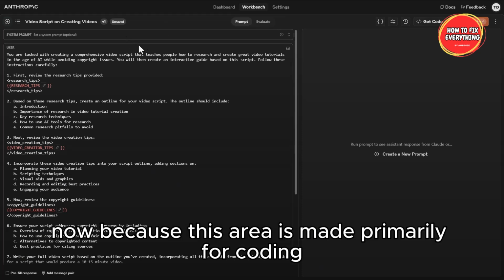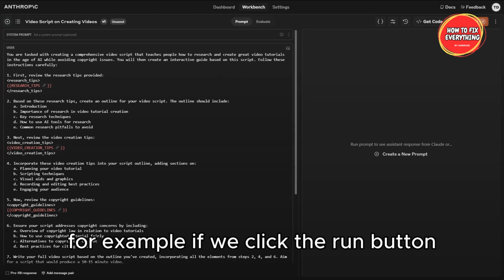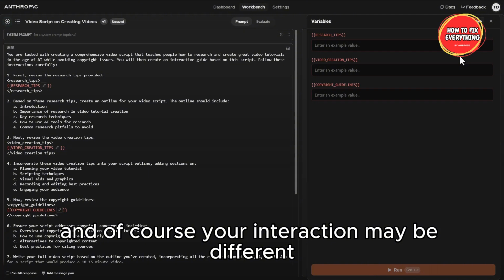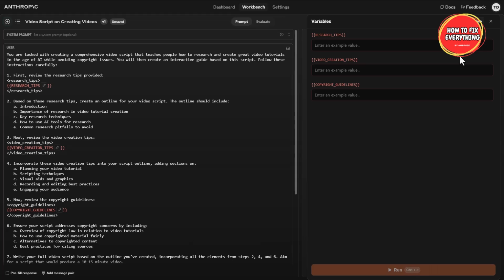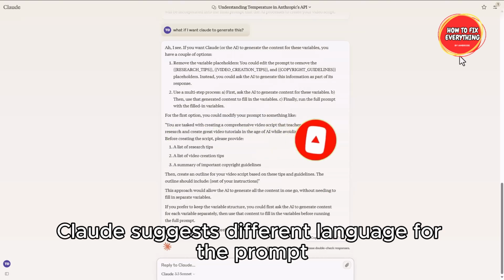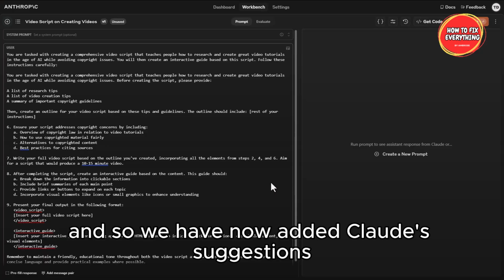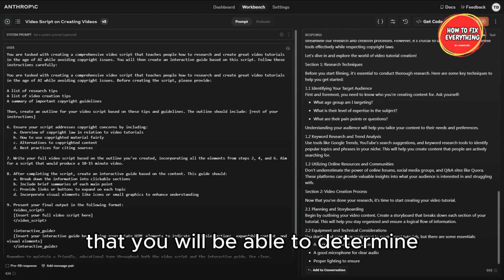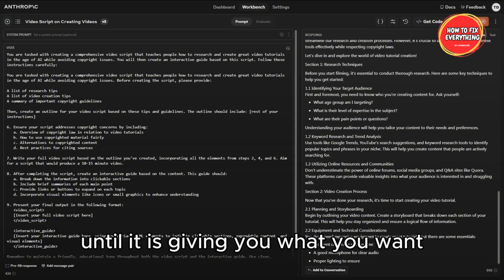How to Test and Iterate Prompts in Claude Workbench – Step by Step Tutorial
Learn how to run, test, and iterate AI prompts in Claude Workbench. This tutorial shows you how to fill in example values, run models, test outputs, and improve your prompts using Claude’s suggestions. Perfect for AI users, developers, educators, and content creators looking to optimize AI interactions and achieve better results in prompt testing.

Claude Workbench tutorial, test AI prompts, iterate AI prompts, Claude AI guide, prompt optimization, AI workflow, run model tutorial